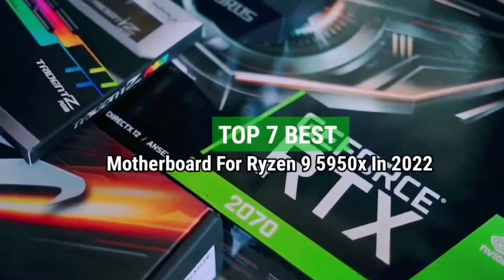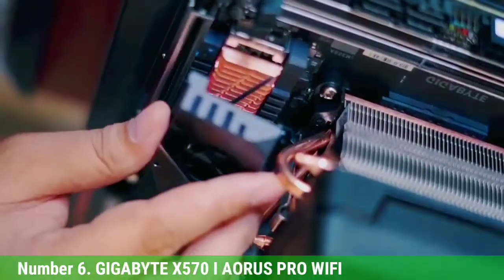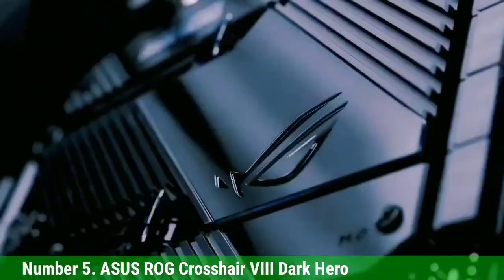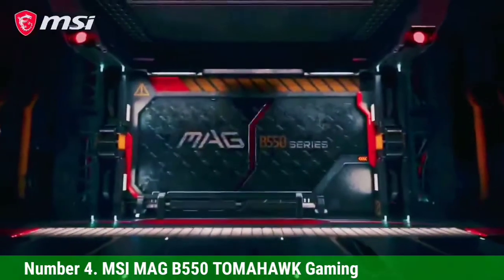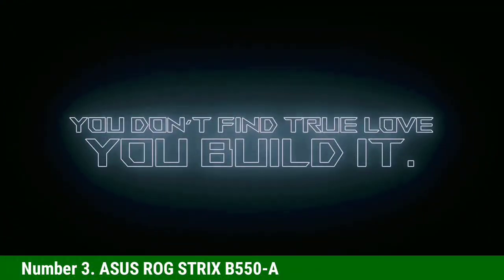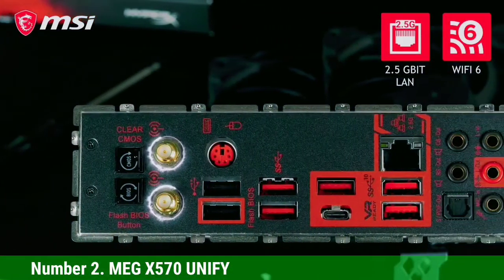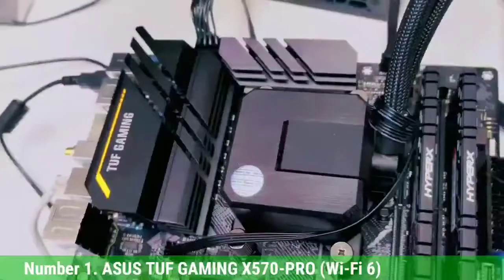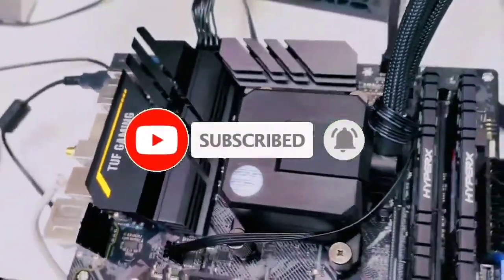Top 7 Best Motherboard For Ryzen 9 5950x In 2022